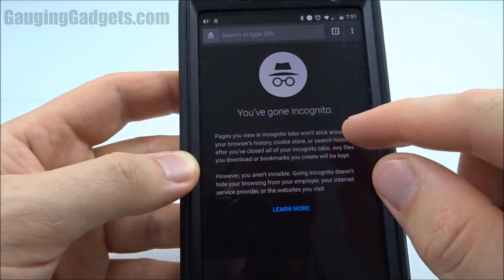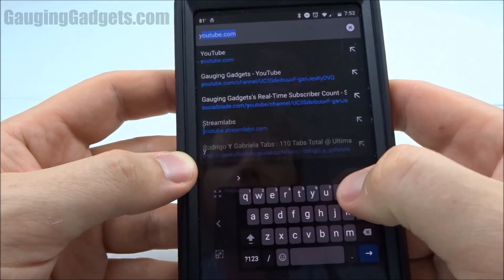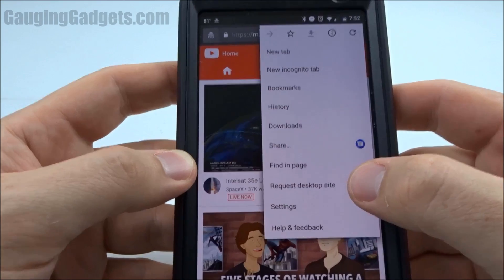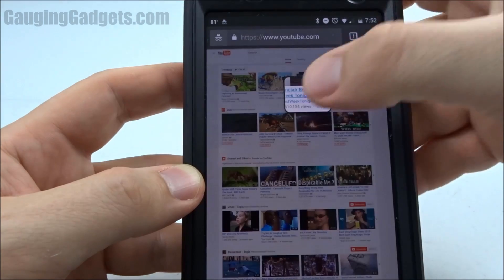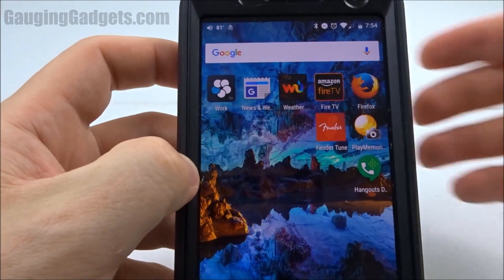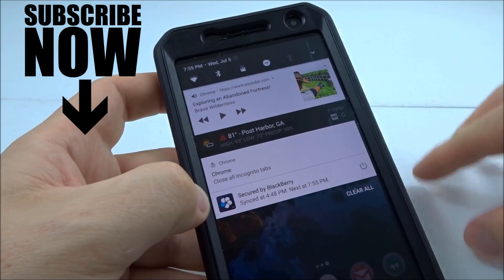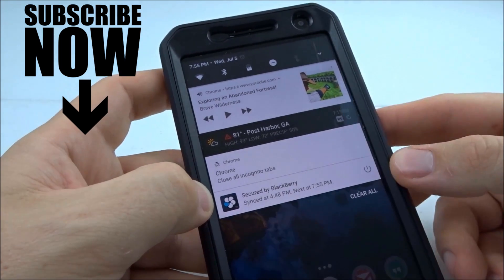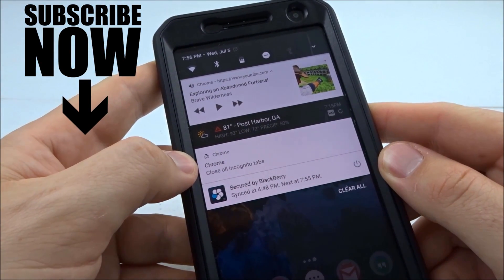How to listen to YouTube with the Screen Off - New Trick 2017 - Play in the Background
Trying to listen to YouTube with your phone or tablet screen off or in the background? In this tutorial, I show you a new trick that allows YouTube to keep playing even when you phone or tablet is locked or the screen is off. This tip will also allow you to listen to YouTube with it in the background and you are in another app.
Cellphone Repair Kit 👍

This tutorial does not require YouTube Red and should work on both Android and Apple cellphones and tablets. It will also work on any of the following brands or devices: iPhone, iPad, Samsung, Motorola, Nexus, Pixel, HTC, LG, BLU, Sony, and many more!

The key to playing YouTube in the background is to play YouTube in the desktop mode. This method works in both Chrome and Firefox. Follow the steps below to listen to YouTube with the screen off
1. Open in Chrome or Firefox
2. Go to the menu and select "Request Desktop site"
3. Play a YouTube video
4. Leave the browser and go to the home screen
5. Swipe down to find the notification for the browser
6. Select the play button

My YouTube Setup:
Cell Phone - Google Nexus 6